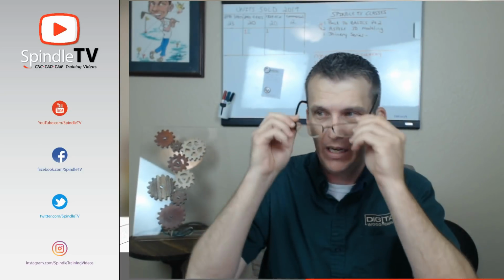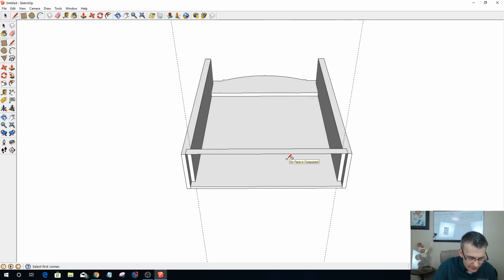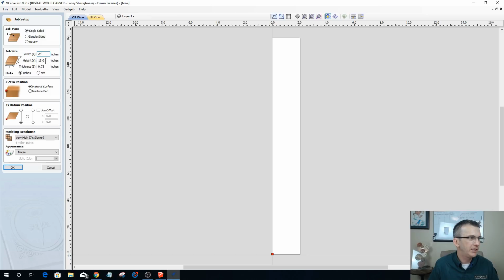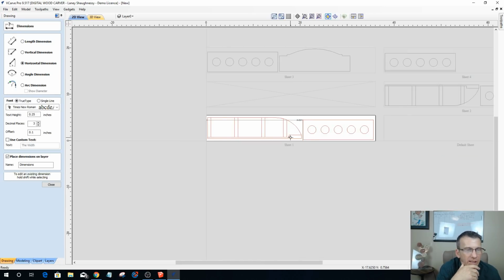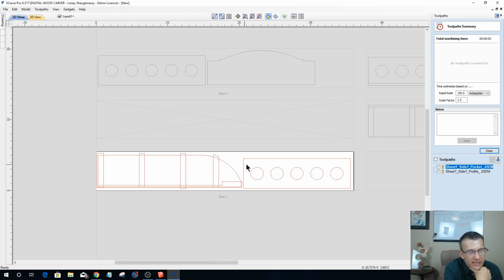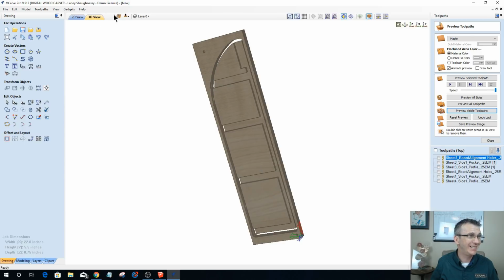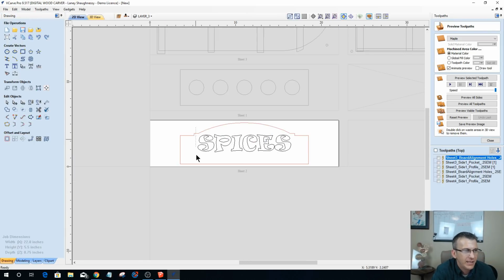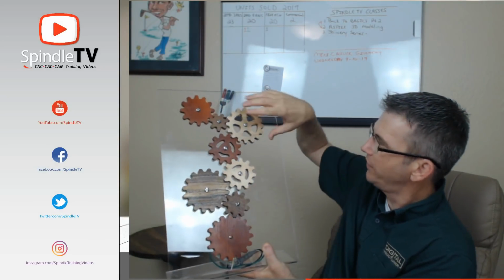Making a wall shelf / Spice rack - A Vectric Tutorial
Tonight we are going to design and make a spice rack or Nic Nac Shelf for the home. These types of projects are fun to design and make.